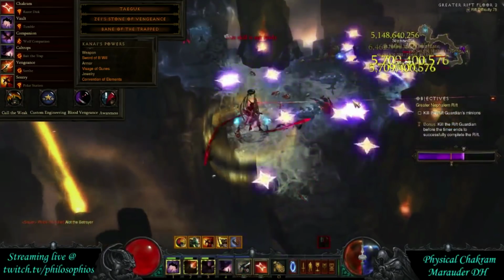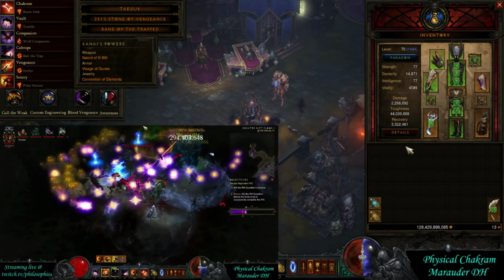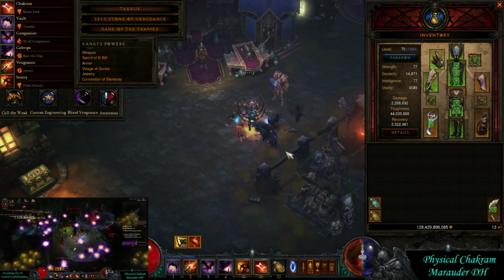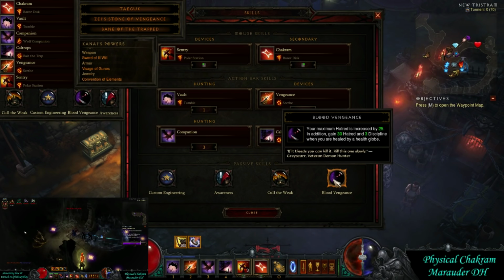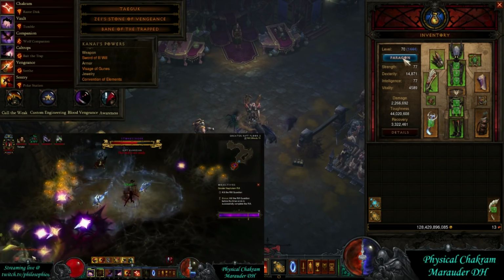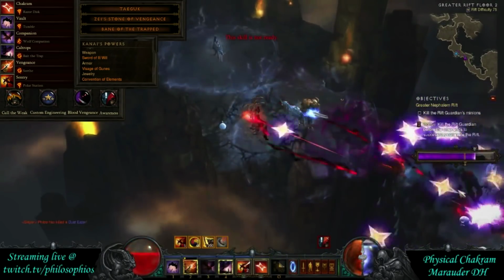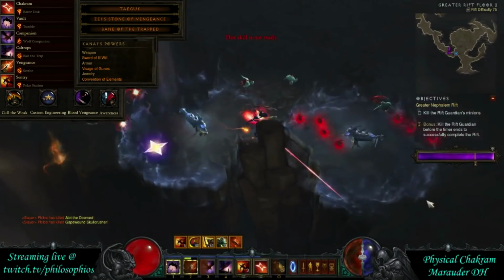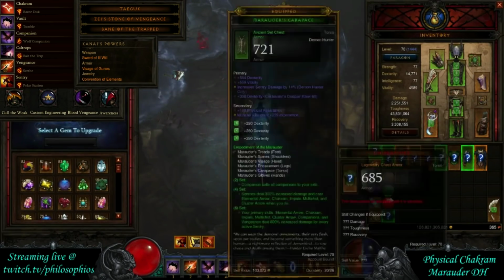[2.4.2] Diablo 3 - GR75-84+ Chakram Marauder Build - Demon Hunter Guide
this is the new patch 2.4 physical chakram marauder greater rift build for demon hunter solo, actually had a few people asking about this setup, so i spent some time recently optimizing it again, and to my surprise it is actually capable of 75-80 with relative ease, this build is pretty interesting using the new sword of ill will and EW/oculus it can be fun to play once you get into the groove of it, enjoy!

i tried my best to make the video less than 15min, but its pretty new and unique so it required alotta talking, i think 15-20min is fair for build guides :3
as always i have the timestamps below so you can skip through to w/e you need, and the most important info is right upfront

please upvote if you found it helpful!

- timeline to navigate the content -
1:07 - build idea
5:03 - skill and abilities
7:08 - itemization and stats
9:16 - legendary gems
9:32 - paragon points
10:21 - gameplay tips and techniques

edit: bracers should be lacuni stalkers over ancient parthon defenders